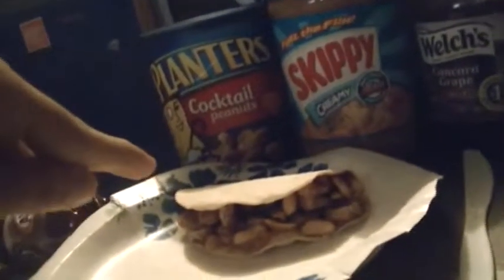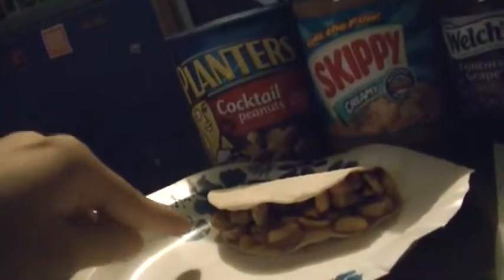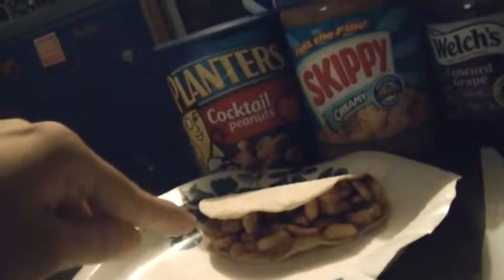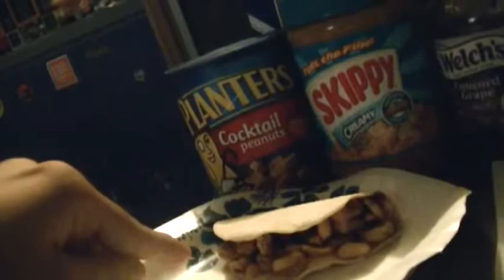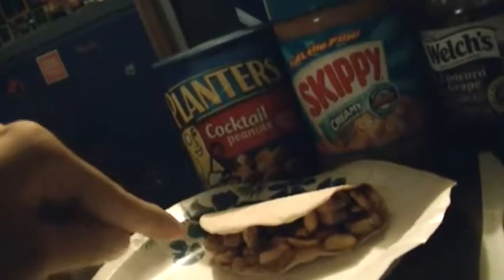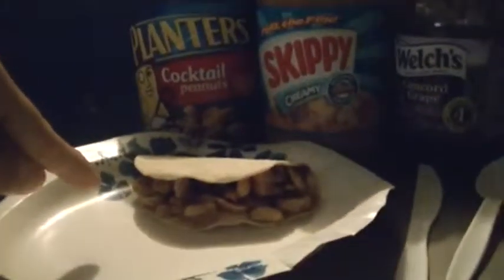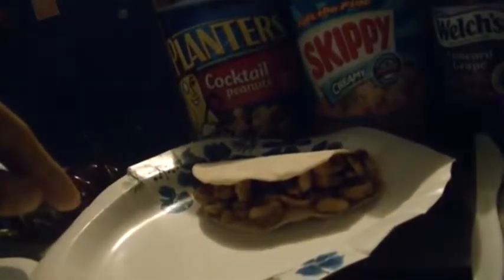The Original Breakfast Cereal Taco!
Anders Stereo (now C. N. Maeder) shows you easy, simple steps on how to make one of the first breakfast cereal tacos (BCT) ever shown on YouTube! The first breakfast cereal taco he ever made contained Reese's Puffs, Chex, and peanuts in a tortilla. What such food he actually did here is not the first one, but it was his newest by the time of recording of the video, containing Kellogg's Cinnabon, Planters Cocktail Peanuts, Skippy Creamy Peanut Butter, and Welch's Concord Grape Jelly.

WHTEVR2